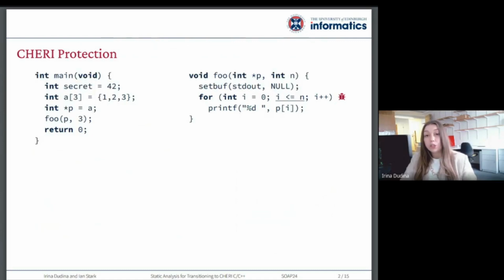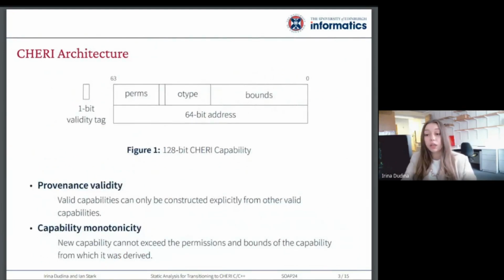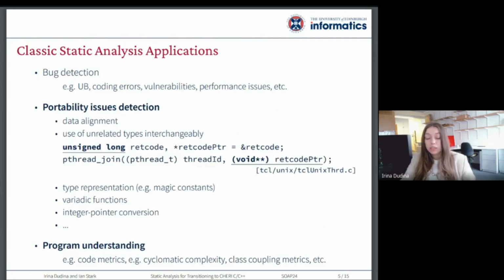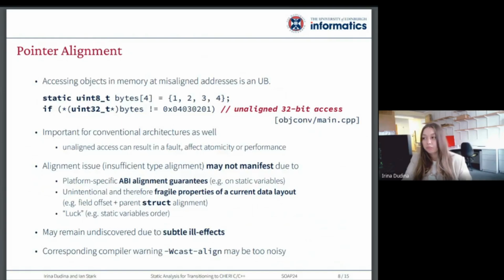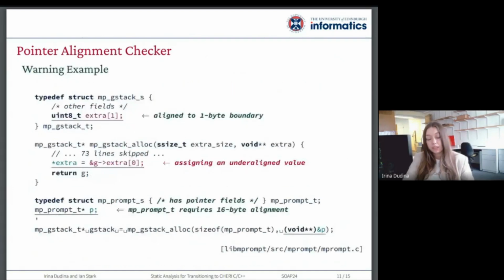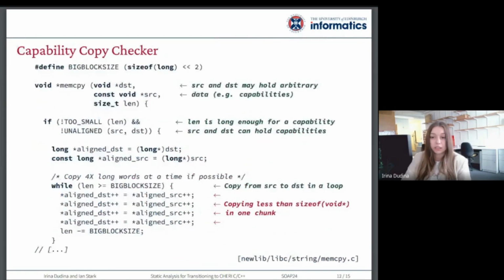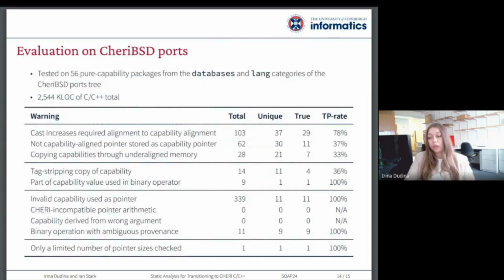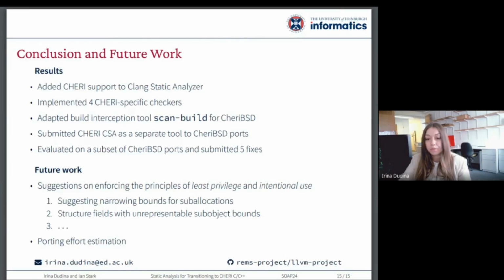[SOAP24] Static Analysis for CHERI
Static Analysis for CHERI (Video, SOAP 2024)
Irina Dudina, and Ian Stark
(University of Edinburgh; The University of Edinburgh)

Abstract: We describe and evaluate custom static analyses to support transitioning C/C++ code to CHERI hardware. CHERI is a novel architectural extension, implemented for RISC-V and AArch64, that uses capabilities to provide fine-grained memory protection and scalable software compartmentalisation. We provide custom checkers for the clang static analyzer to handle capability alignment, copying through memory, and manipulation as integers; as well as evaluating these on a sample of packages from the CheriBSD ports library. While the existing CHERI toolchain can recompile large code collections for the platform with only a few source changes, we demonstrate that static analysis can help to identify where and what those changes must be to avoid later runtime faults.